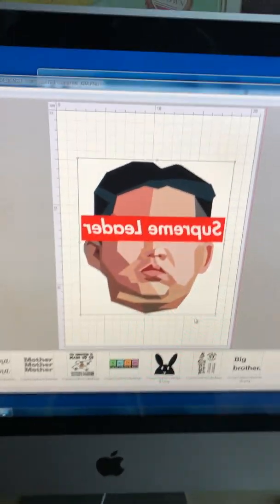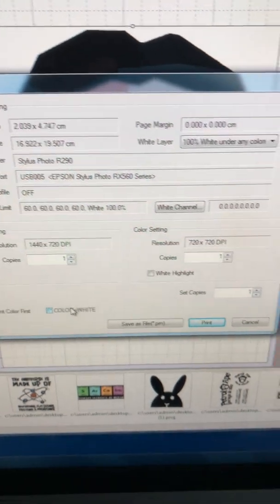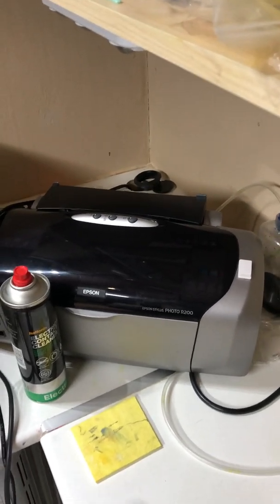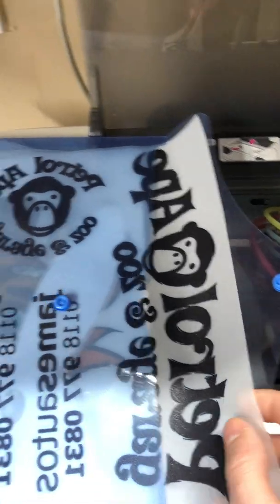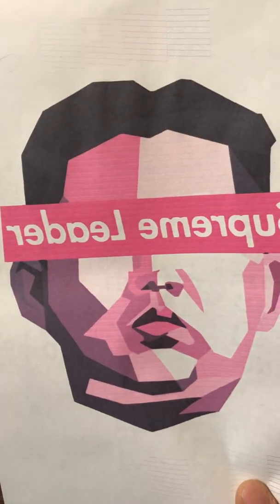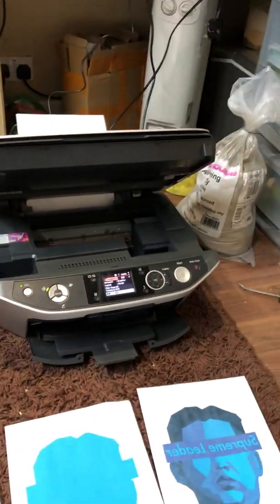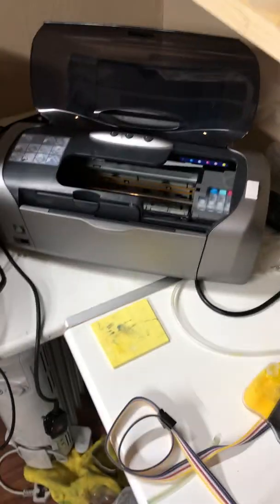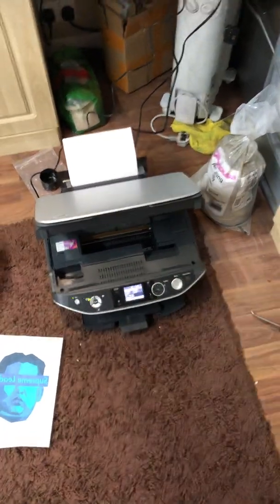$100 Dollar DTF Printer, is it possible? Yes it is!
I've been experimenting with converting "budget" Epson 6-channel printers for a little while and I *THINK* I may have found the holy grail of cheap DTF setups.

Most people go to the "1800 series" printers which are entry level DX5 head equipped printers however the DX5 head is both expensive and extremely fragile with many suffering from delamination and clogging if not used regularly and wet capped.

The R200 and R300 represent a really cheap gateway to DTF but they don't have a "big enough" head to achieve single pass printing so you either print colours for light fabrics or white for dark fabrics there's no way to print colours for dark fabrics.

But after research I've discovered a cheap Epson printer that supports single pass printing!